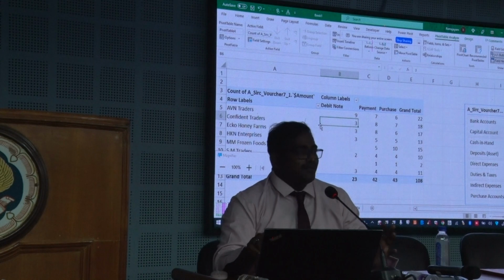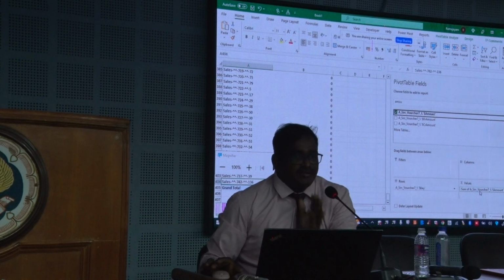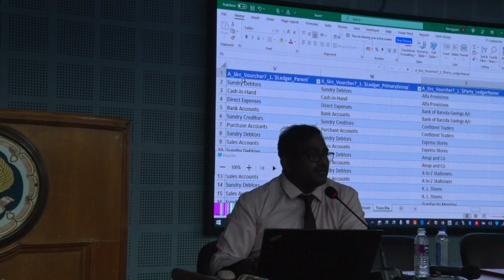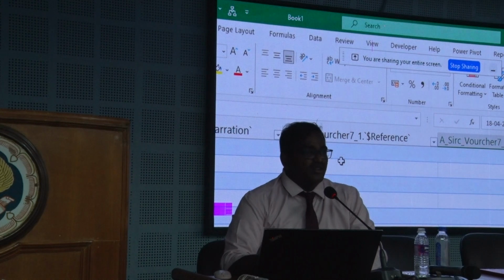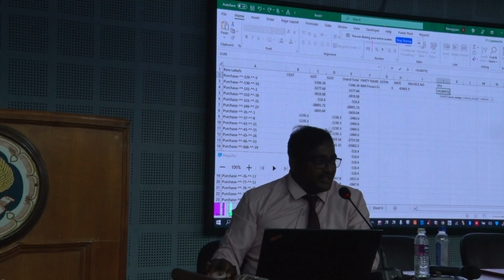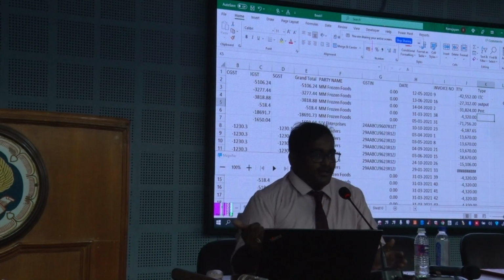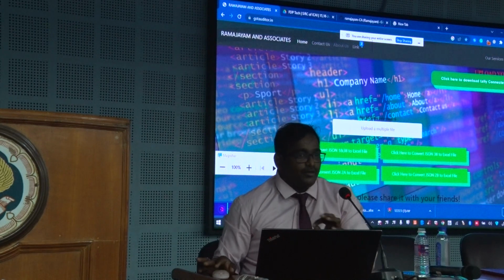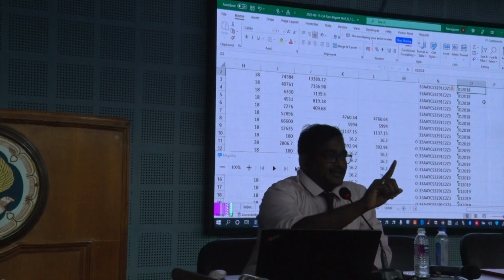FDP-2023 SIRC OF ICAI 15th June 2023 Speaker - CA. J. Ramajayam ( Tally & TDL)5